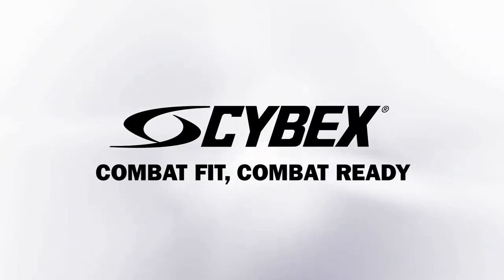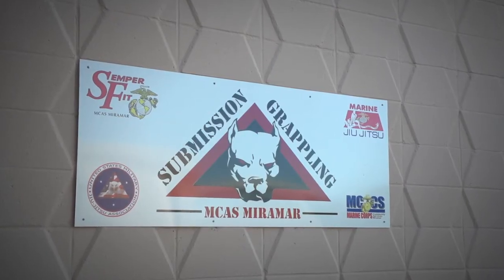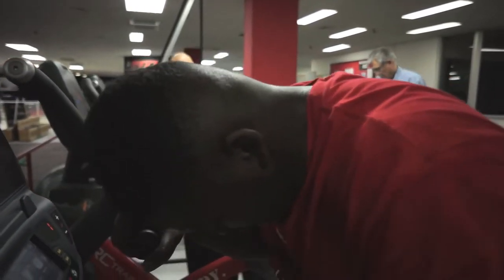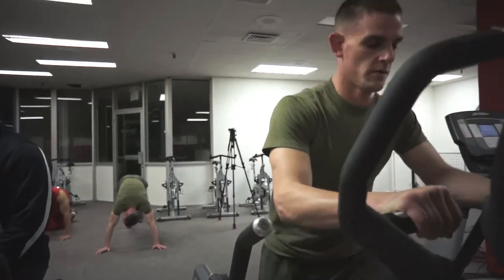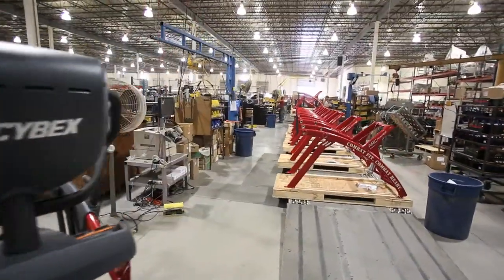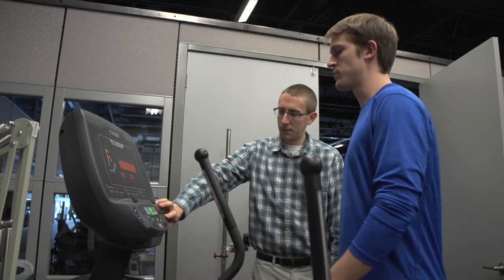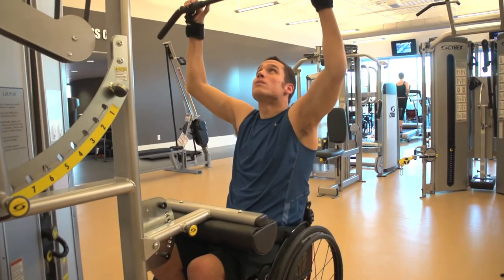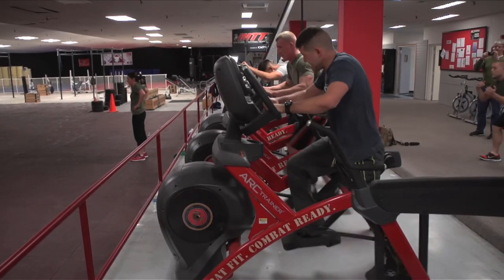Cybex in the Military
Agility, power, and strength are essential to those serving in the U.S. Armed Forces. Cybex follows Marines at their High Intensity Tactical Training (HITT) center in San Diego to see how our troops get combat ready using Cybex equipment.